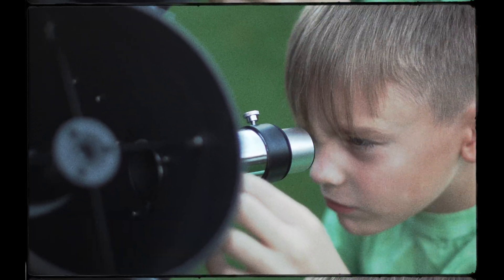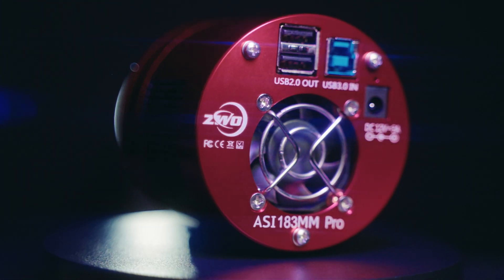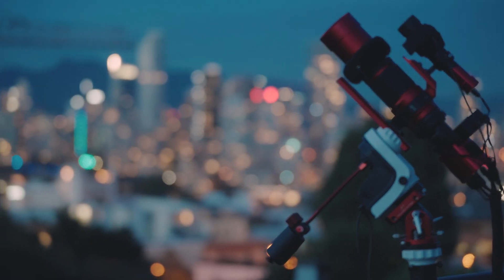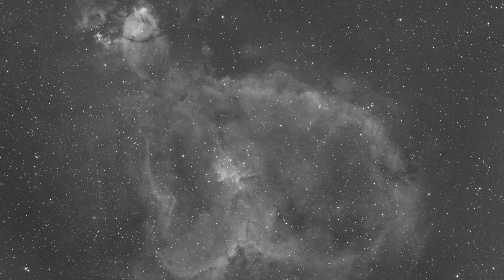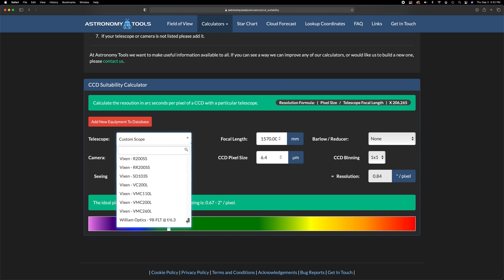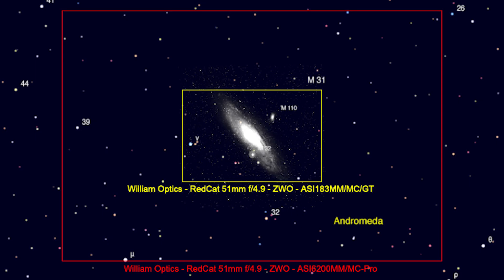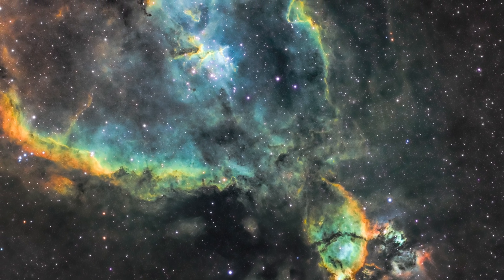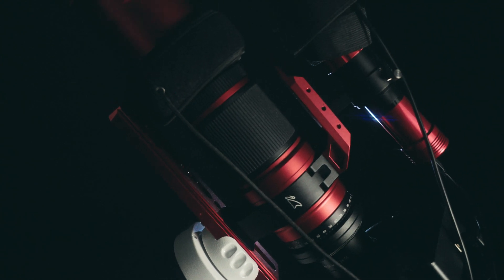ZWO ASI183MM Pro Review - ROBSERVATORY S1E1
ROBSERVATORY - Season 1, Episode 1

My review of the ZWO ASI183MM Pro thermal electrically cooled monochrome dedicated astronomy camera. This astro camera is extremely versatile and is great for capturing images of deep sky nebulae, galaxies, the sun, moon, and planets.